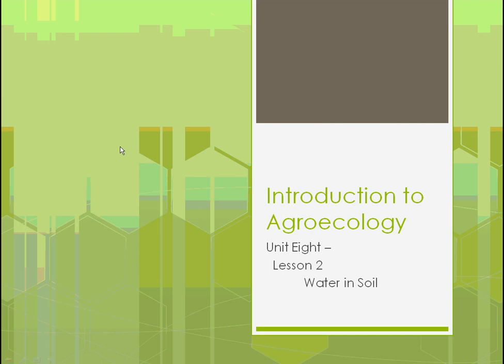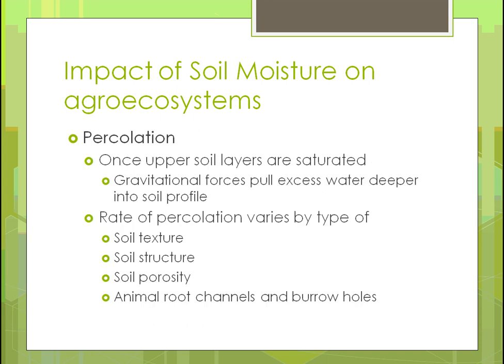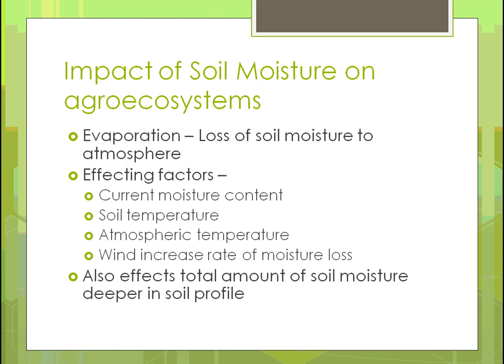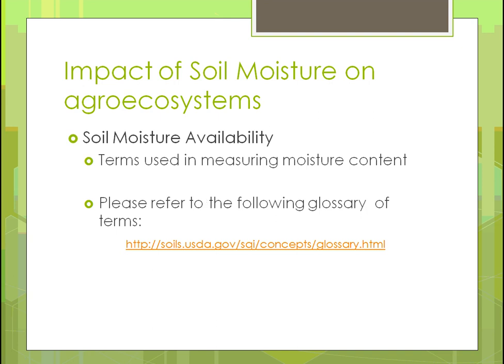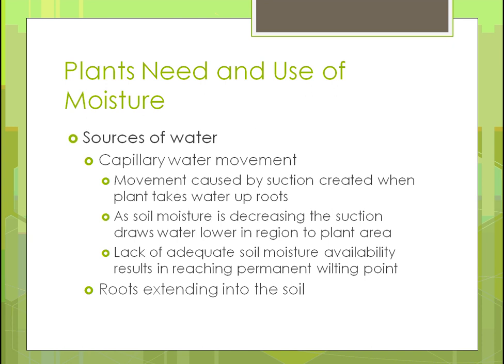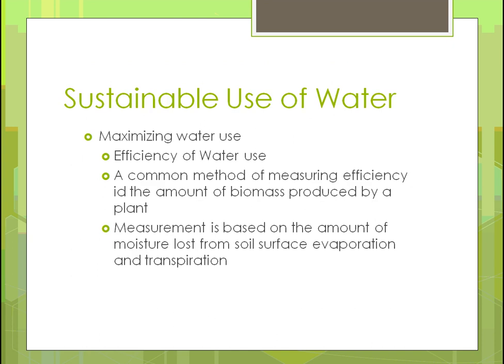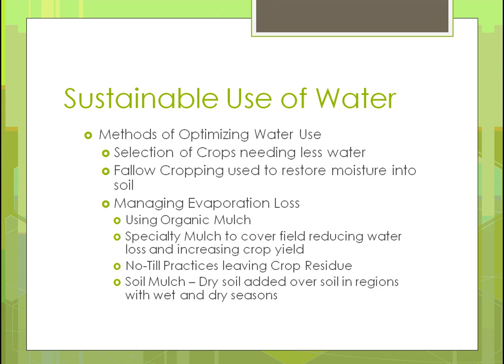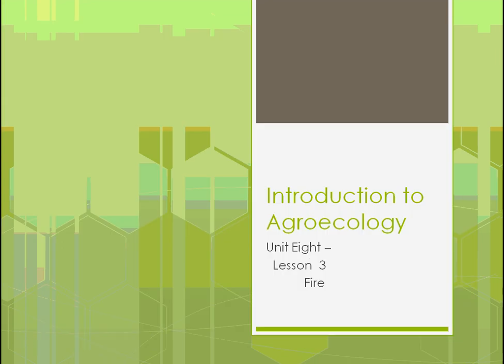SAT100 Unit 8 Part 2